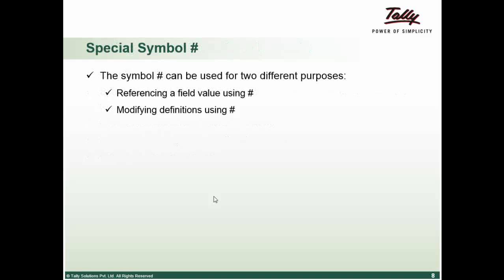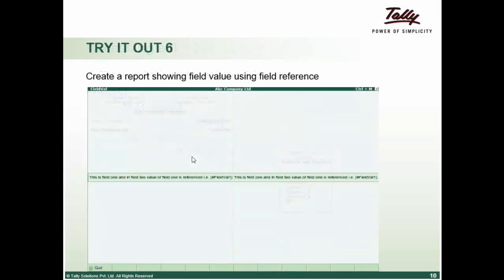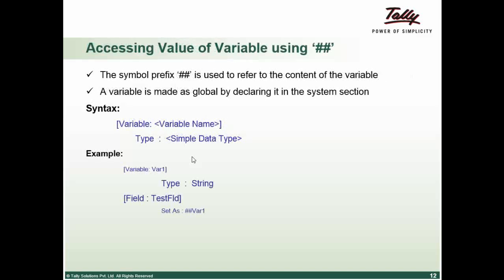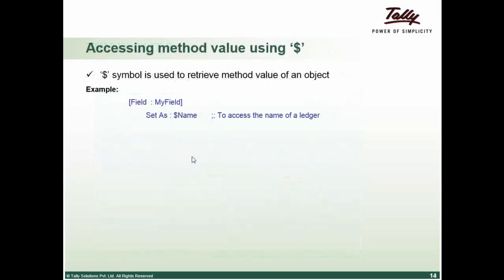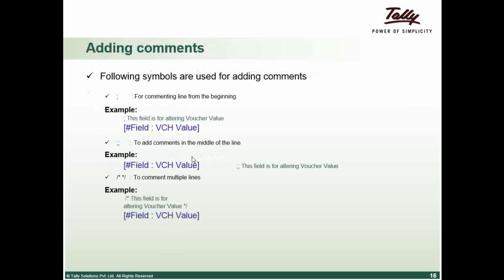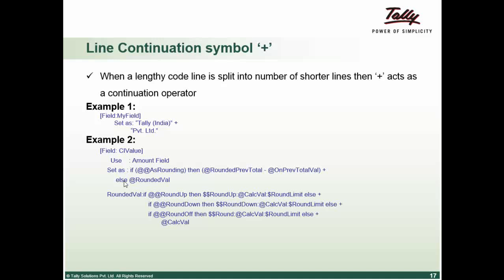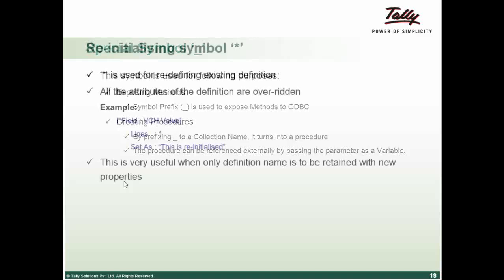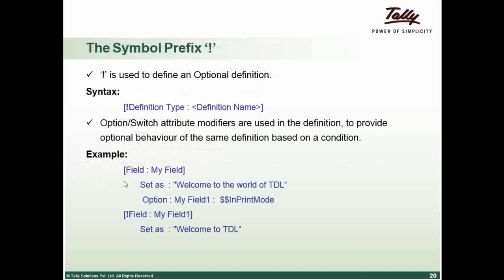Learn How to do Customization in tally - Basic TDL session1 Part14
This Video is design for Learn How to do Customization in tally